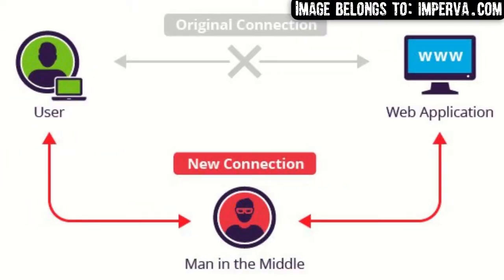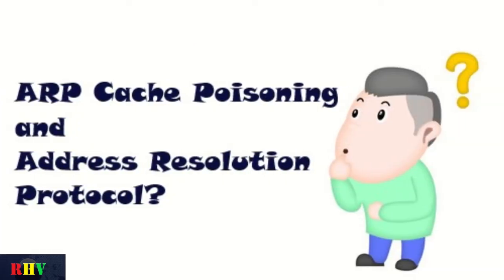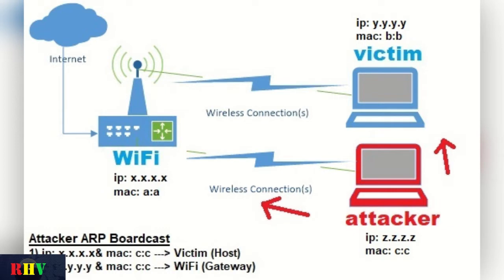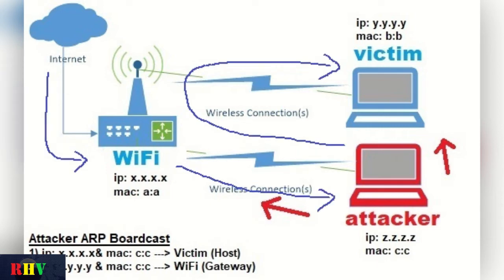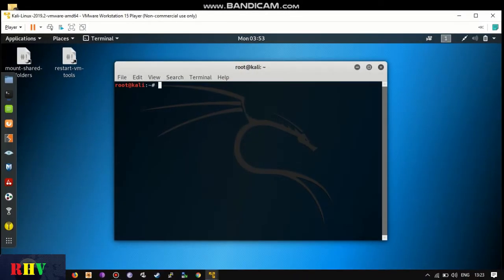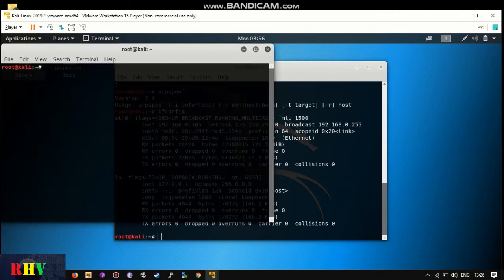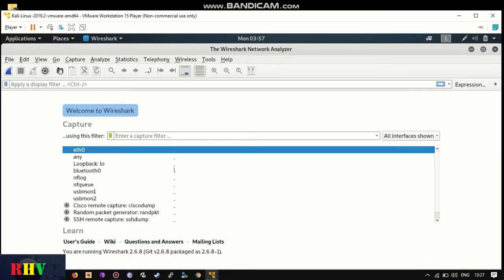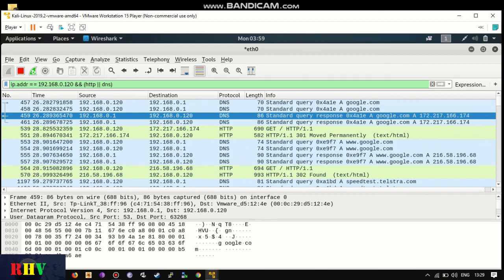Ethical Hacking: Understanding ARP Cache Poisoning Vulnerability (MITM Attack)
Caution: Please refrain from attempting these techniques on public websites without the owner's explicit permission. This video is intended solely for ethical hacking and educational purposes.